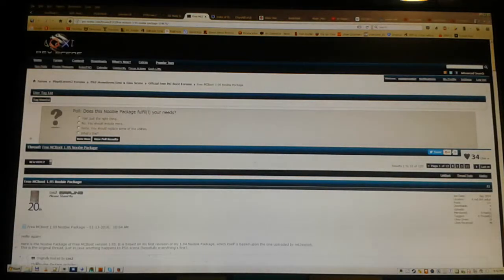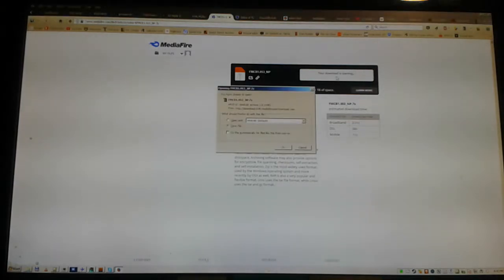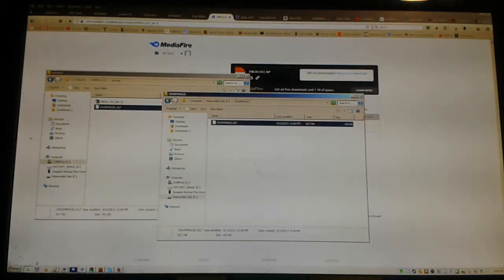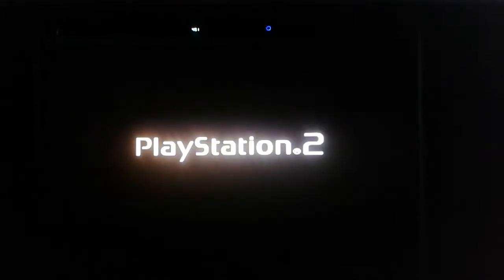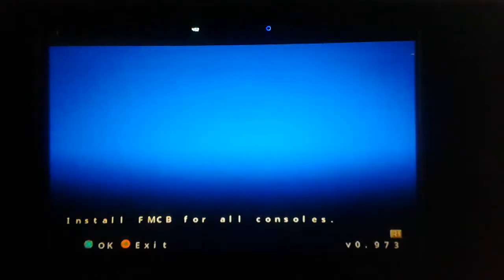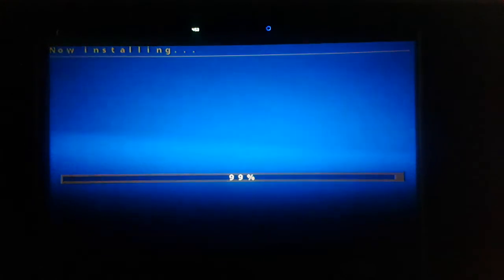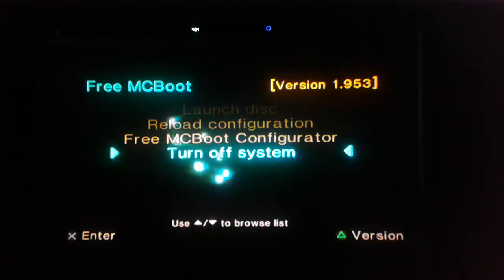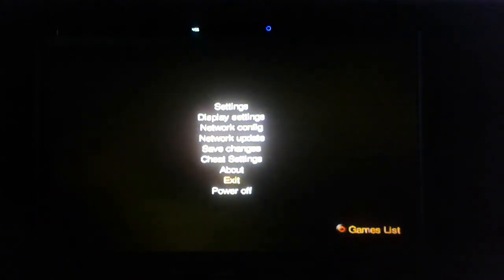PS2 2017 memory card exploit softmod FMCB SWAPMAGIC TUTORIAL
n no damn swappin either . Having a beefy SATA HDD is the way to be because need hardmod to bypass discs' region-lockout ! Off a HDD there is no such lockout

Price shot up look for that elsewhere eBay

To get the raddest SATA board for the PS2 network adapter , no need to suffer with IDE HDDs

I forgot to plug MC Annihilator for when a new package rolls out n would like to do the new installation , but I think that FMCB Installer should jus do that job as well

EDIT: Look for the wLaunchELF thread to update the PS2 filebrowser from uLE to wLE! Simply a BOOT.ELF overwrite yes in LE while during use doesn't hurt